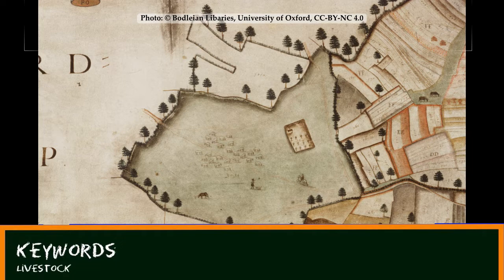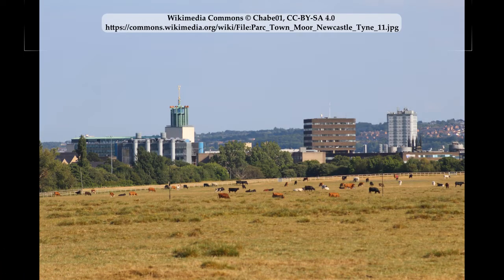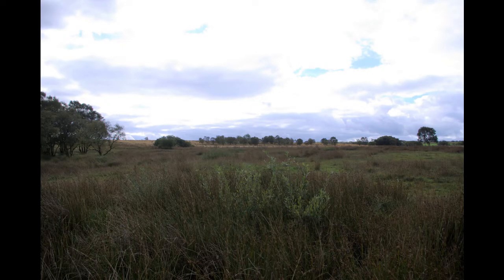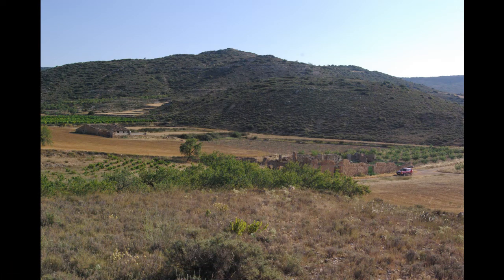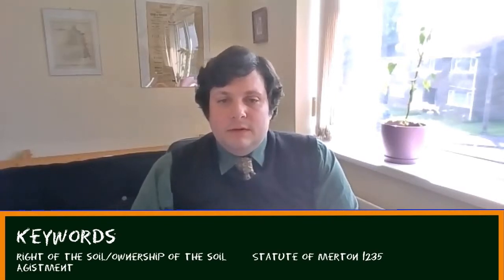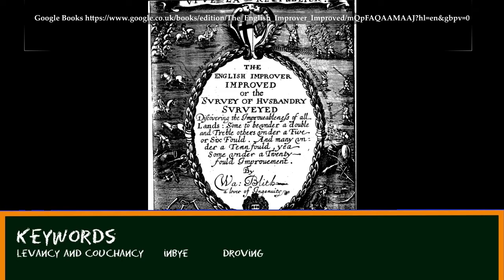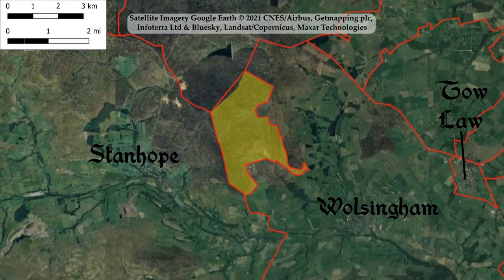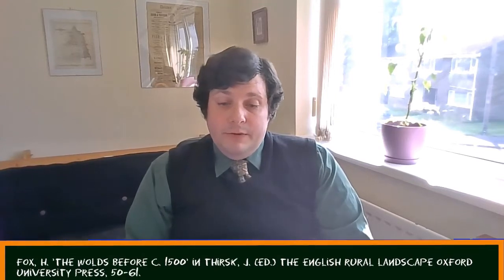Commons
There’s loads of common land across Europe and elsewhere too. It’s important as an agricultural resource, but it’s socially important too, shaping the communities which used it and giving rise to both cooperation and conflict in different contexts. It was often used alongside open field systems which we’ve looked at in another video. On the face of things, commons seem fairly simple, but in detail there are some unexpected complexities which we’ll go over here. Indeed, the complexities are often the most interesting part.

On reflection, perhaps I have been a little unfair to Arthur Young, he certainly did recognise the importance of common rights to the poorest commoners, and pointed out that these needed to be considered in any enclosure. However, I suspect that his ideal would have been to have a society in which there were no commons at all and no need for them, and probably believed that his ideas and those of his like-minded colleagues would create such a society in the long run.

General Works

Fox, H. Dartmoor’s Alluring Uplands: Transhumance and Pastoral Management in the Middle Ages University of Exeter Press (2012).

Straughton, E.A. Common Grazing in the Northern English Uplands 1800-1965: a History of National Policy and Local Practice with Special Attention to the Case of Cumbria Edwin Mellen Press (2008).

van Bavel, B.J.P. and Thoen, E. (eds) Rural Societies and Environments at Risk: Ecology, Property Rights and Social Organisation in Fragile Areas (Middle-Ages-Twentieth Century) Brepols (2013).

Winchester, A.J.L. The Harvest of the Hills: Rural Life in Northern England and the Scottish Borders, 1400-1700 Edinburgh University Press (2000).

Specific Aspects

Fox, H. ‘The Wolds Before c.1500’ in Thirsk, J. (ed.) The English Rural Landscape Oxford University Press, pages 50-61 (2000).

French, H.R. ‘Urban Common Rights, Enclosure and the Market: Clitheroe Town Moors, 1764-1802’ Agricultural History Review volume 51 (issue 1), pages 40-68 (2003).

Winchester, A.J.L. and Straughton, E.A. ‘Stints and Sustainability: Managing Stock Levels on Common Land in England, c.1600-2006’ Agricultural History Review volume 58 (issue 1), pages 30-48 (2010).

Ramm, H.G., McDowall, R.W. and Mercer, E. Shielings and Bastles Her Majesty's Stationary Office (1970).

A Memoir of a Modern Hill Farmer (who will be using much common land)

Rebanks, J. The Shepherd’s Life: a Tale of the Lake District Penguin Books (2016).